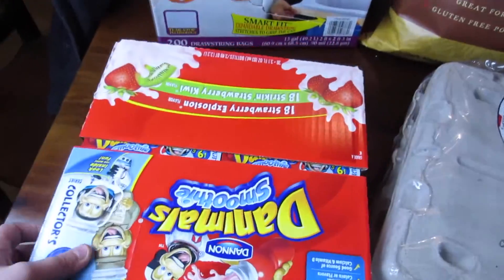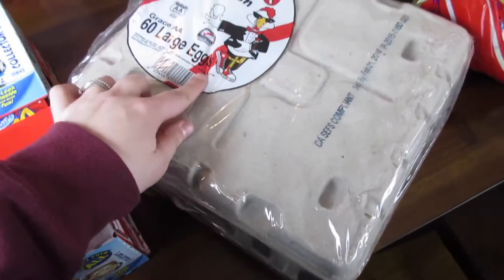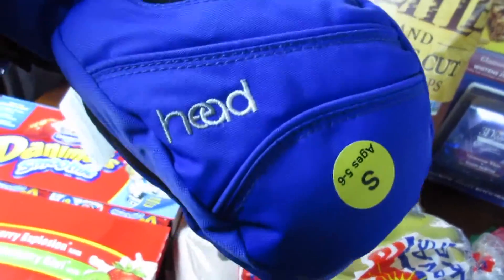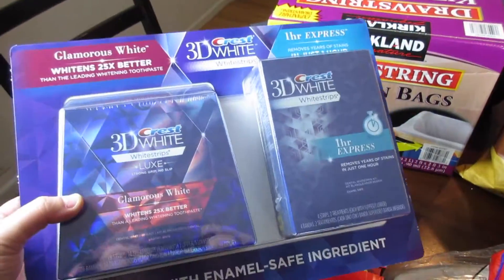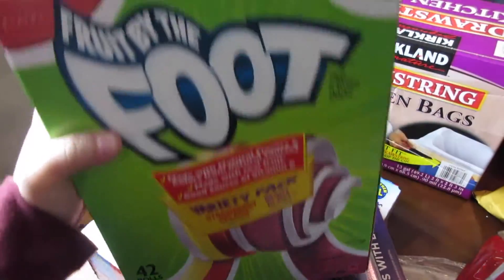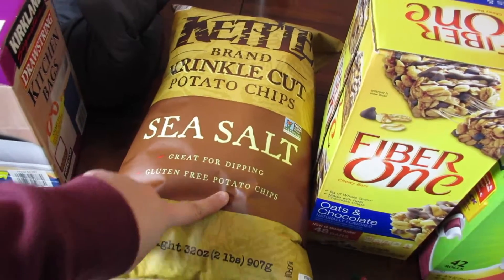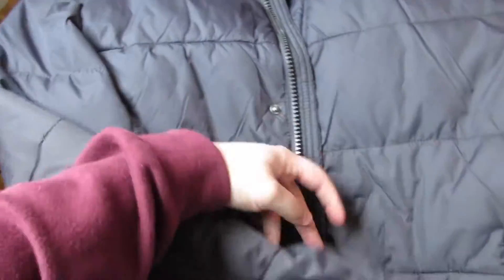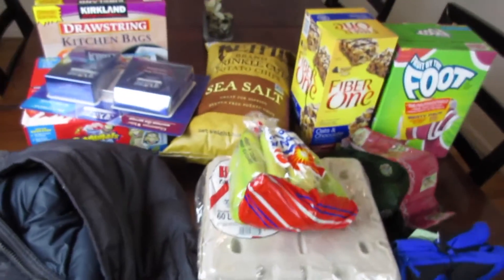COSTCO HAUL. $129 SPENT